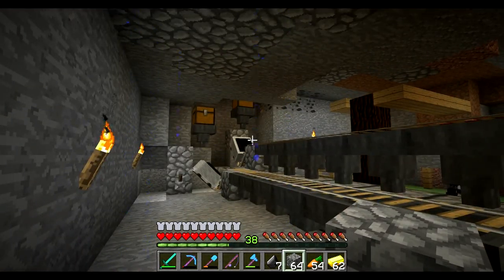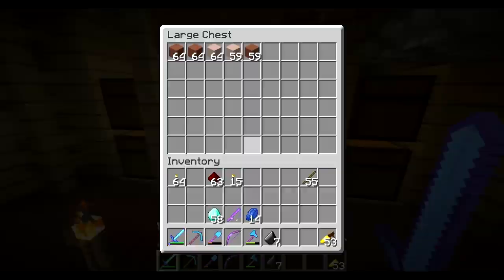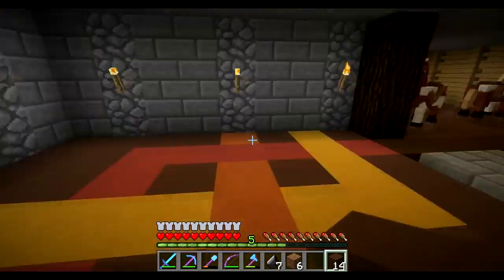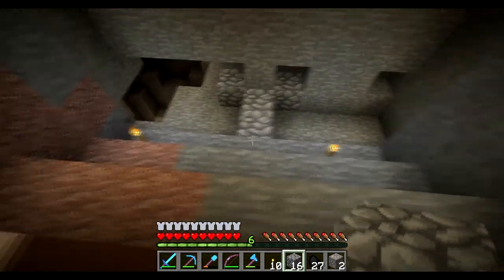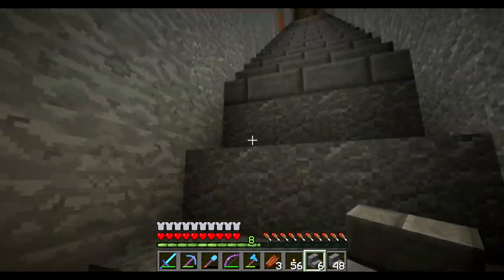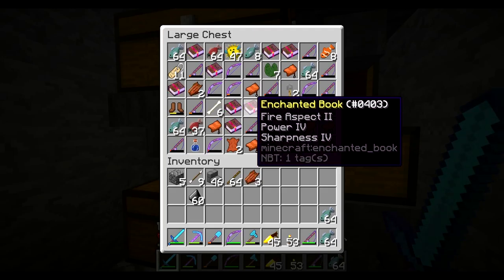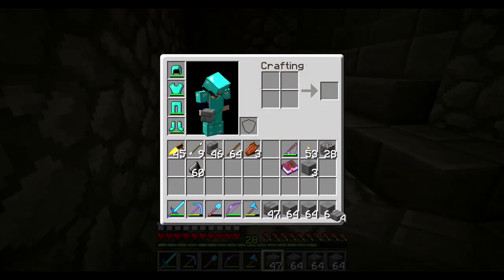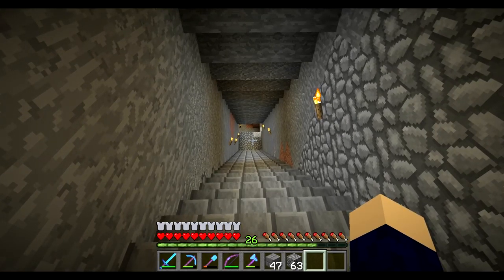Hermits Home Vanilla Minecraft Lets Play Episode 17: The Stairs